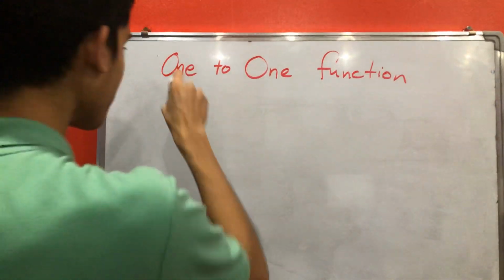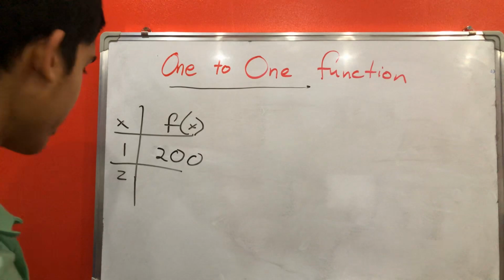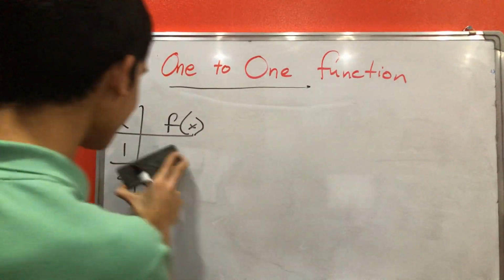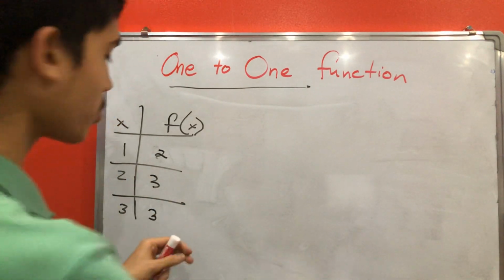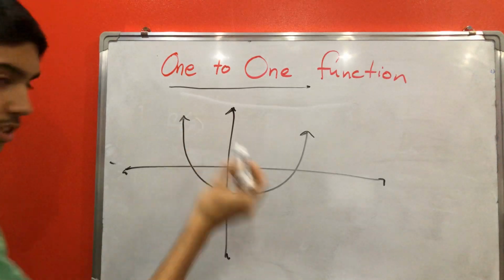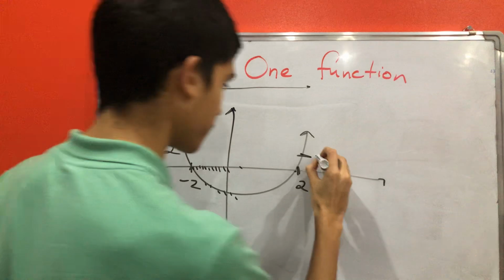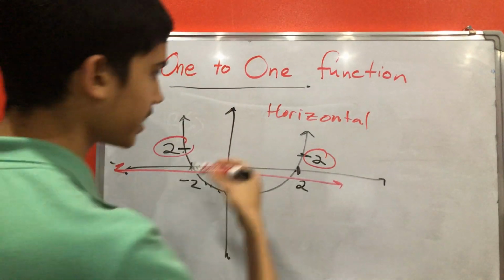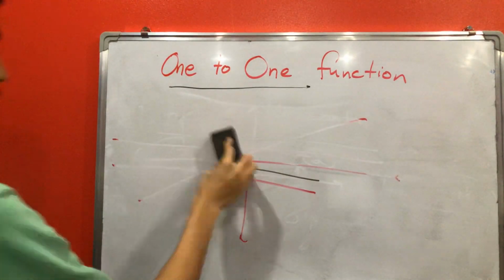What is a one to one function?